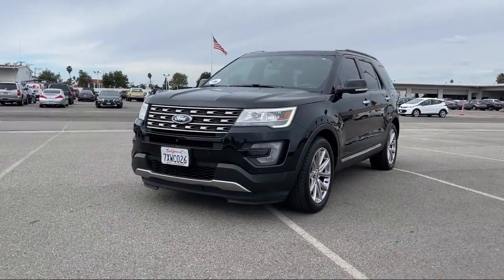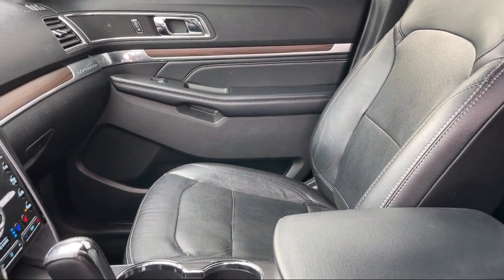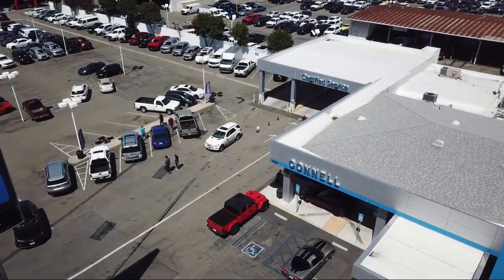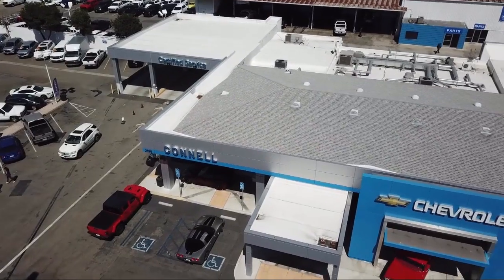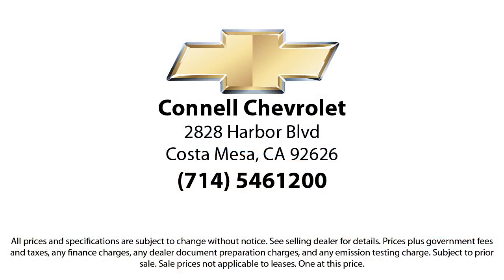2017 Ford Explorer Limited Costa Mesa Newport Beach Irvine Huntington Beach Orange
2017 Ford Explorer Limited Stock Number: N149257A Vin:1FM5K7F8XHGC68865.

Connell Chevrolet is proudly serving Costa Mesa, Newport Beach, Irvine, Huntington Beach, and Orange.
Give us a call at or visit our for more information about this or any of our other vehicles.

Connell Chevrolet
2828 Harbor Blvd.